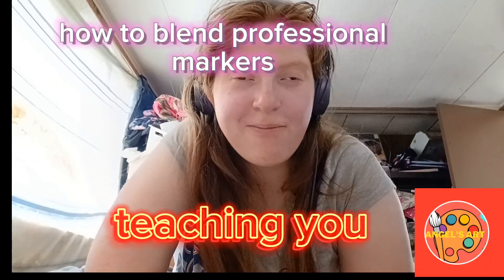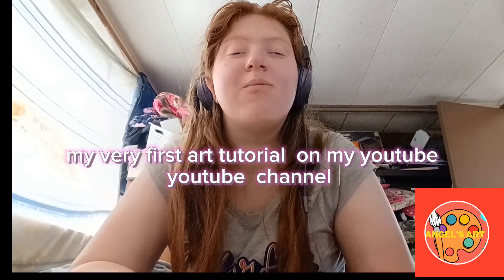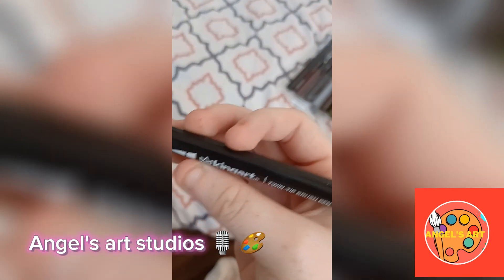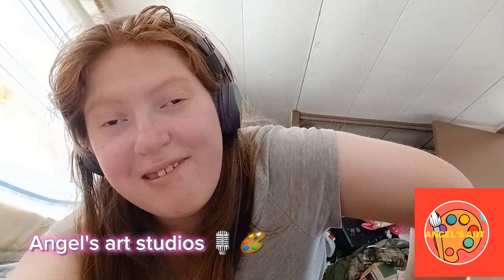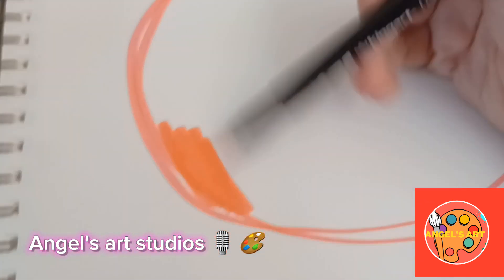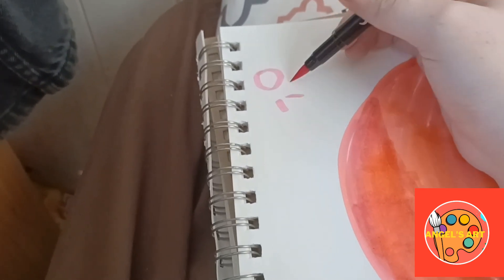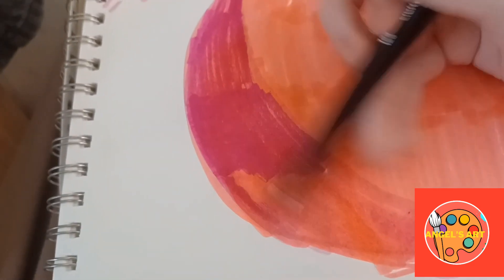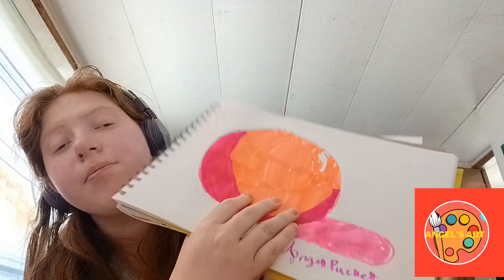how to blend with markers art tutorial. 🎨✏️.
hey  art friends into days video I am going to be showing you  how to blend with any kind of markers,  this is my first  time  drawing with  these markers BTW I hope this helps.